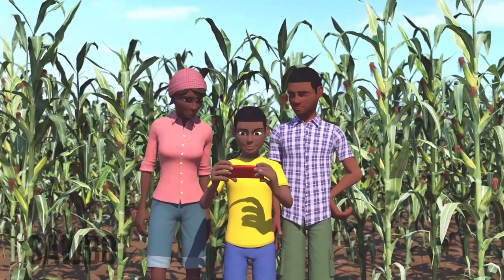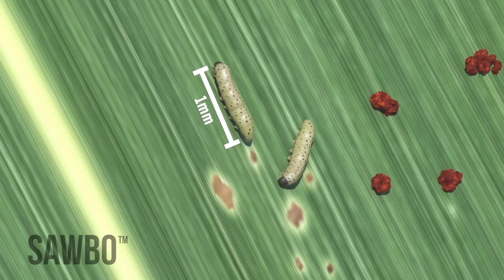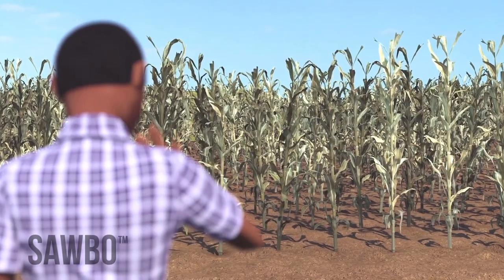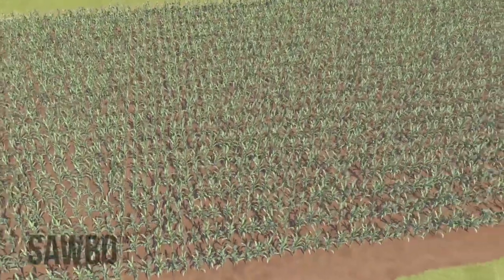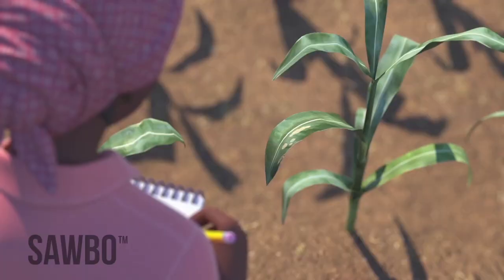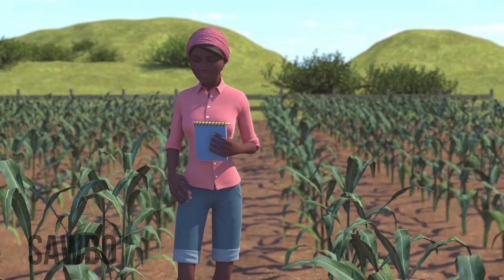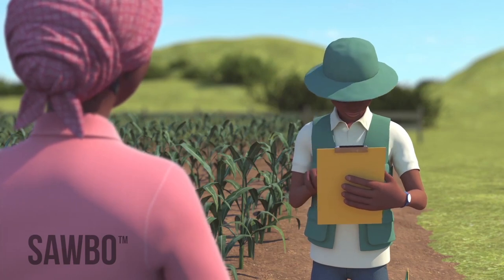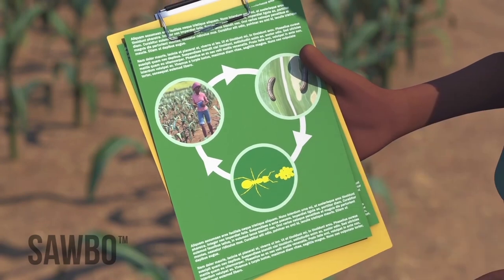Kinika Fall armyworm ke chinibo aru bisaribo “Nagamese” (creole from Nagaland, India)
Fall armyworm toh ekta puka ase, itu para apuni laga mokoi gaas ke biya kuridibo pare nahoi le pura mokoi kheti khotom kuridibo. Mokoi kheti tu bachabo karone, joldi puka toh bisarikena, gaas to bachabo lage.Itu animation pora, moi khan kinika fall armyworm puka toh janibo aru nosto nahobo karone ki kuribo lage, janai di ase.

How to Identify and Scout for Fall Armyworm in Nagamese (accent from India)

The Fall Armyworm is an insect that can damage your maize plants or even cause you to lose your whole maize crop. The best way to protect your maize crop is to scout early and treat early. In this animation, we will explain how to scout for the fall armyworm, so you can take action to protect your crop and yourself and family.